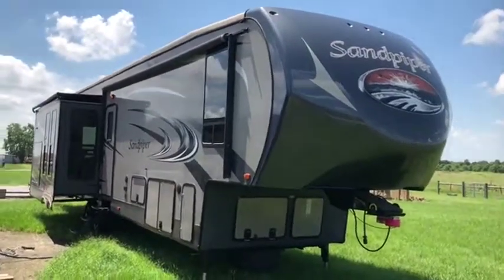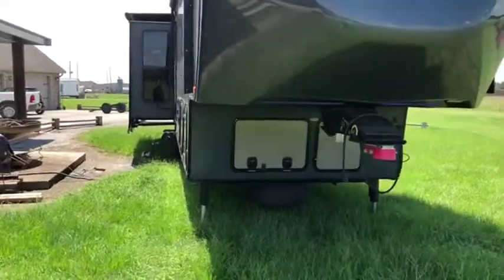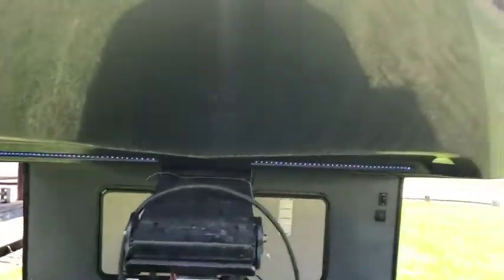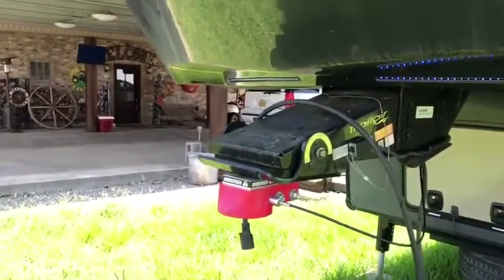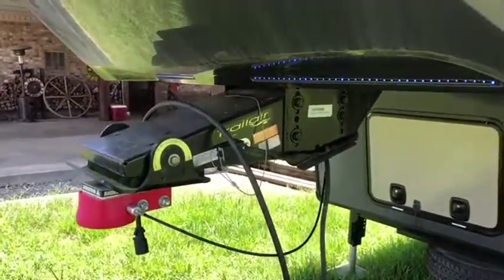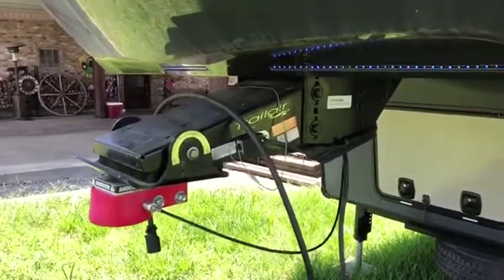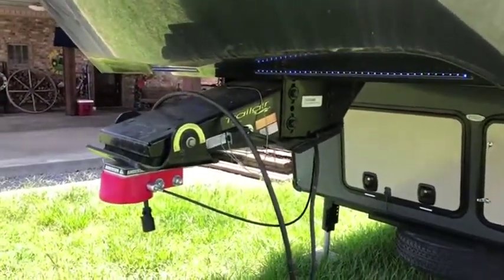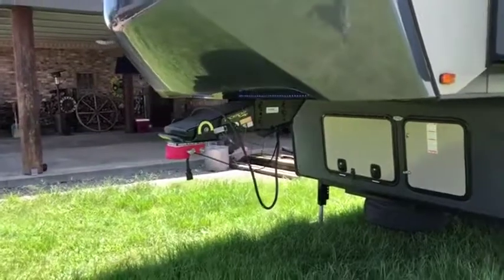2015 FOREST RIVER SANDPIPER 360PDEK For Sale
Title: 2015 FOREST RIVER SANDPIPER 360PDEK For Sale

Category: Fifth Wheel